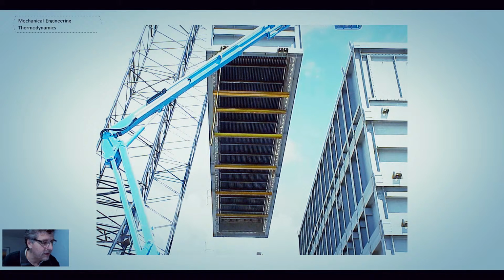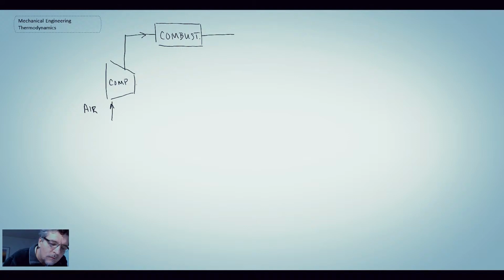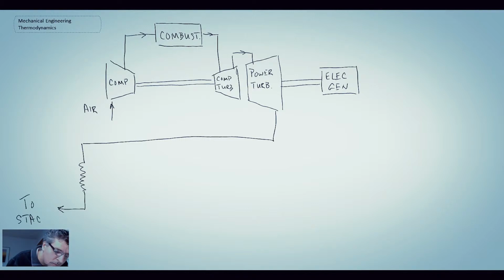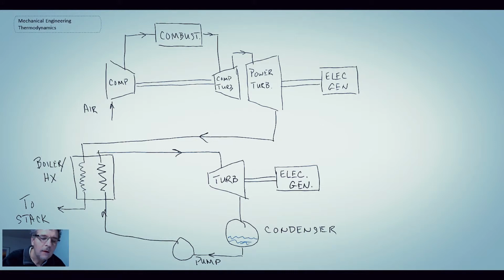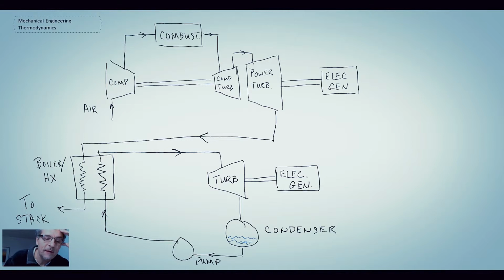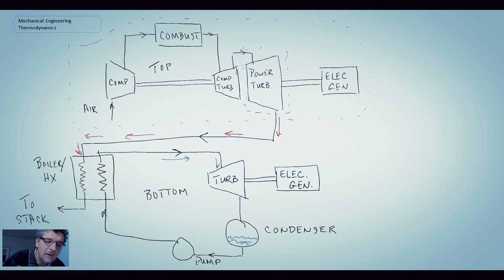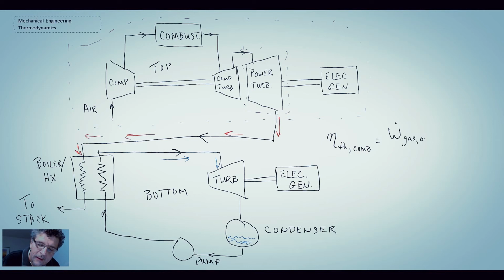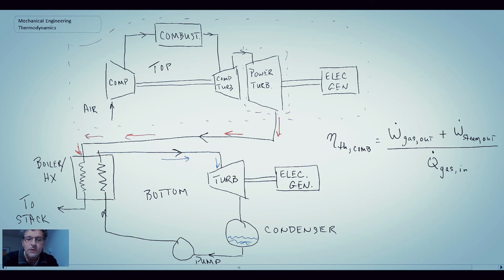Mechanical Engineering Thermodynamics - Lec 22, pt 2 of 3: Combined Cycle - Brayton Rankine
Mechanical Engineering Thermodynamics - Lec 22, pt 2 of 3: Combined Cycle - Brayton Rankine..(كورس ديناميكا حراريه)
source: Cengel and Boles, Thermodynamics, 3rd Edition